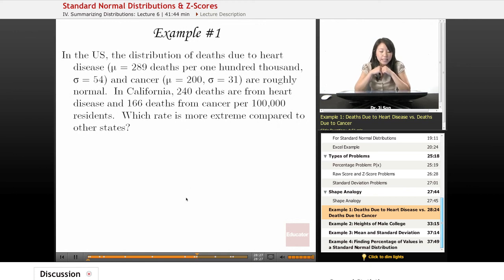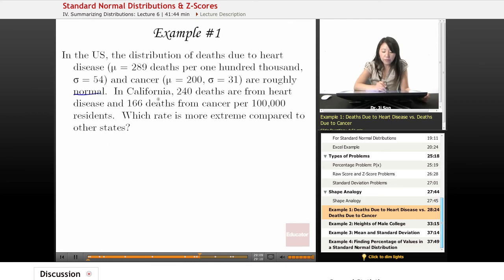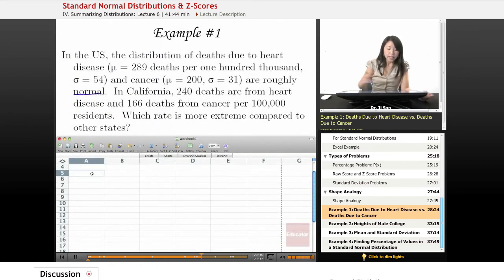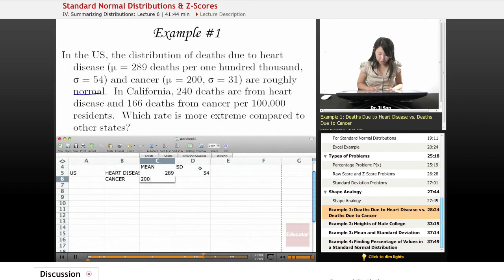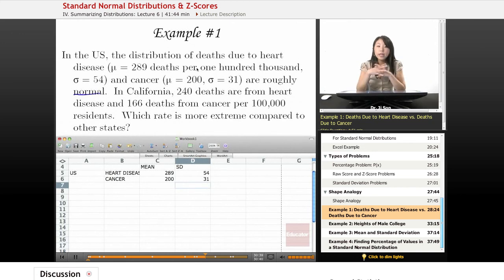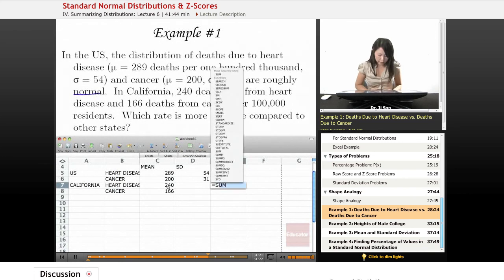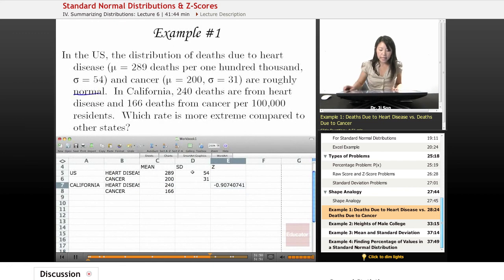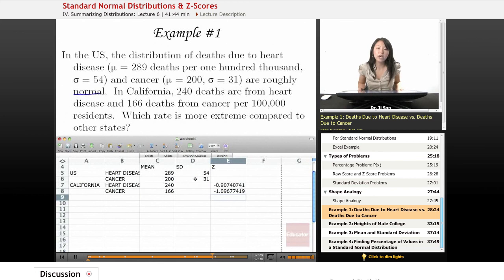Statistics: Standard Normal Distribution